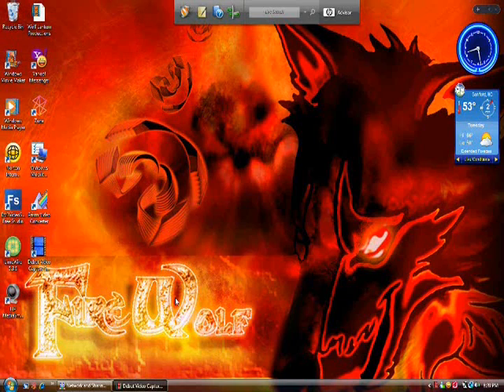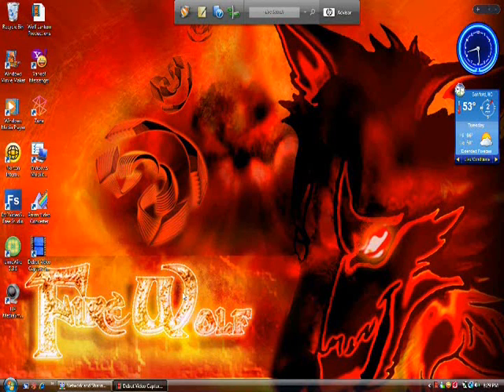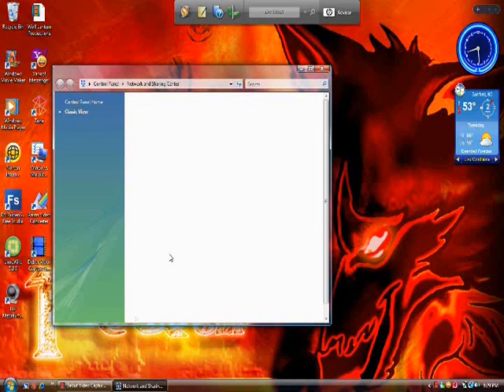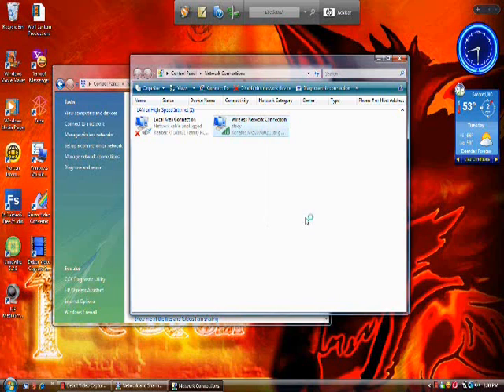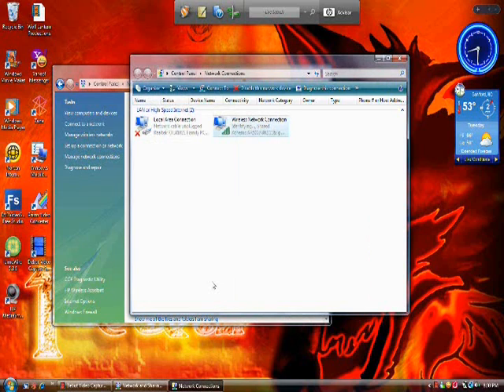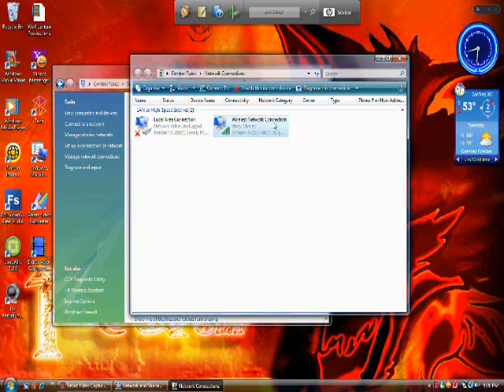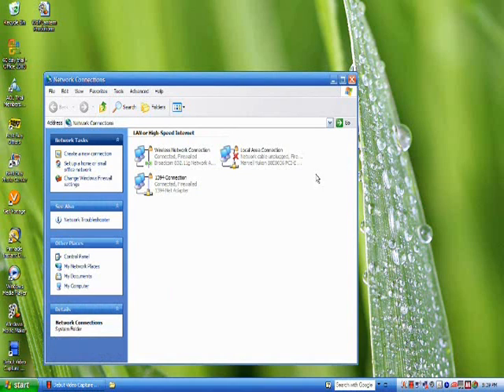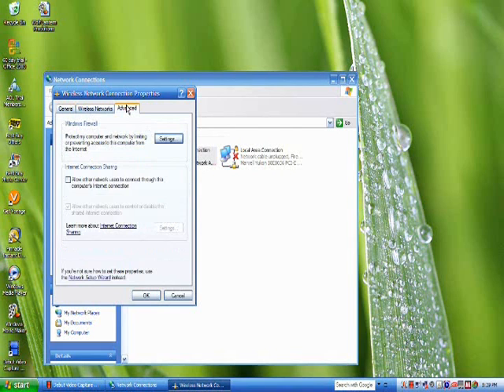Turn a computer into a wireless adapter (XP and Vista)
This is how to make any computer that has wireless inter a wireless adapter for xbox playstation anything that needs an eathernet port. For the operating system of XP and Vista